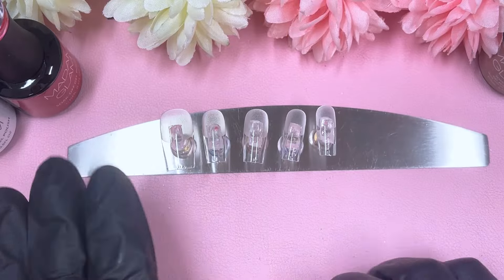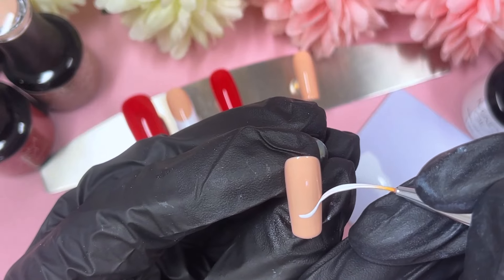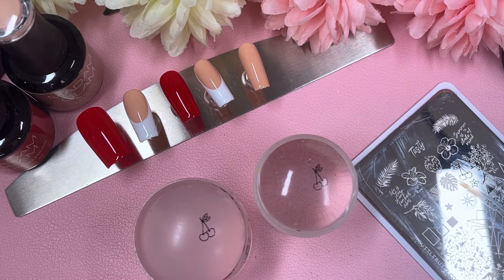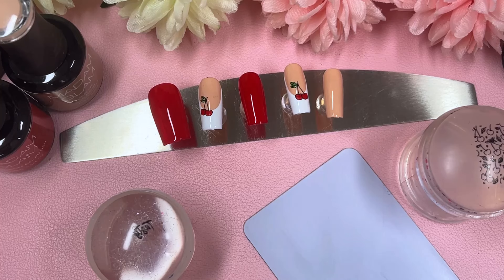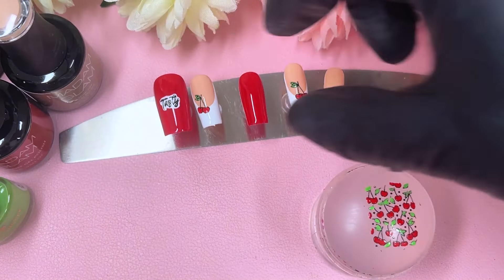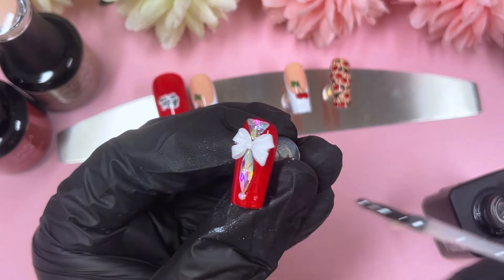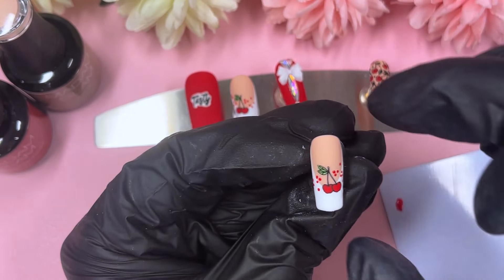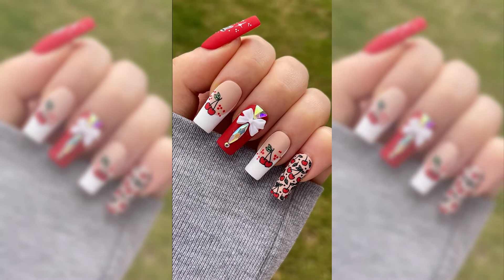MAKING FRUITY CHERRY PRESS ON NAILS| TRENDY SUMMER NAIL ART DESIGN| STEP BY STEP TUTORIAL|MADAM GLAM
Square press on nails
Makartt Nail Art Rhinestone Glue
Press on Nail Storage Boxes